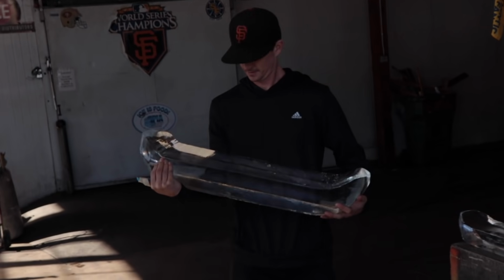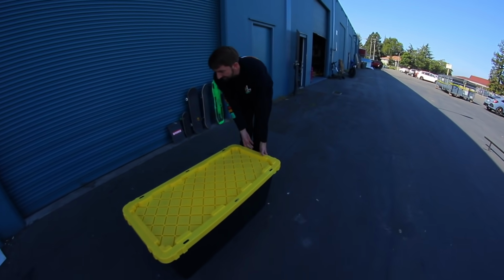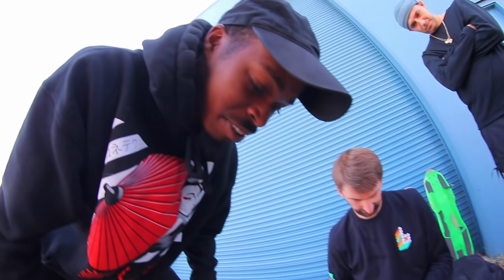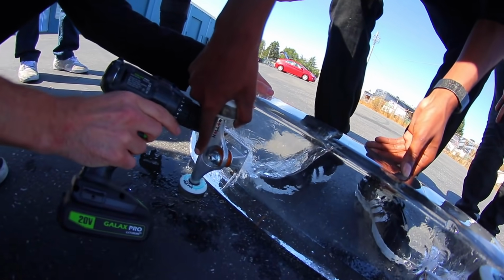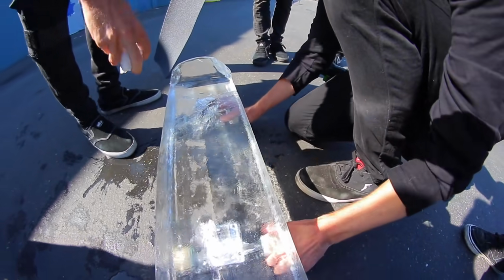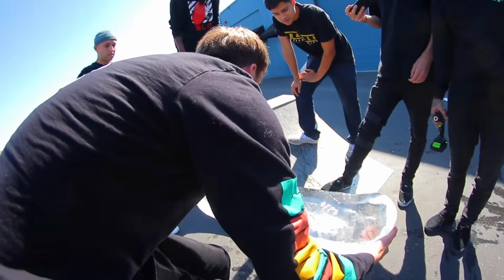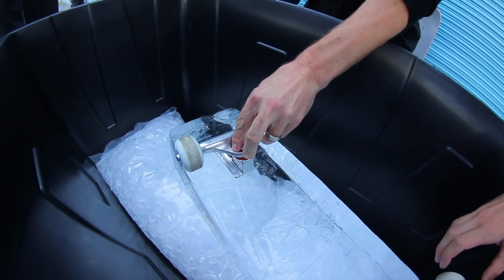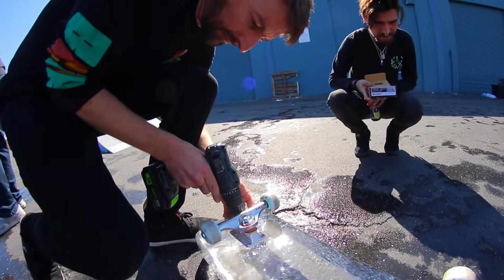100% ICE SKATEBOARD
First we turned a block of ice into a skateboard, then we took a board with blades to an ice rink and now we just go full send and turn a block of ice into a skateboard!  And yes, we do know John Hill did this already!